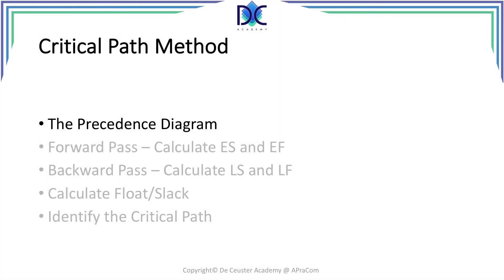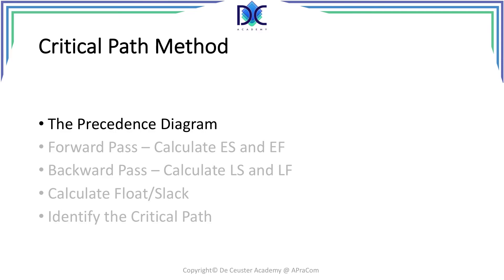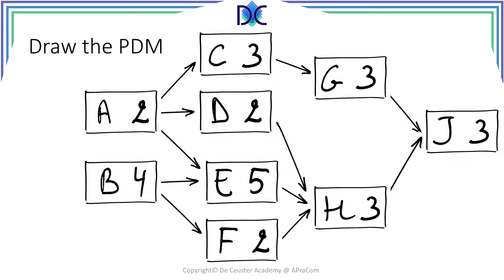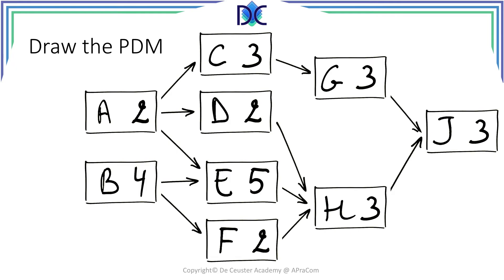Critical Path Method - Creating the Precedence Diagram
Once we identified all activities and their precedences, we can create the precedence diagram. Different methods of Precedence diagramming exist like the Activity on the Arrow (AOA) and the Activity on the Node (AON).

In this video, I will use the AON Precedence Diagramming Method (PDM).

Once the diagram has been created, we can use it in the next steps of the